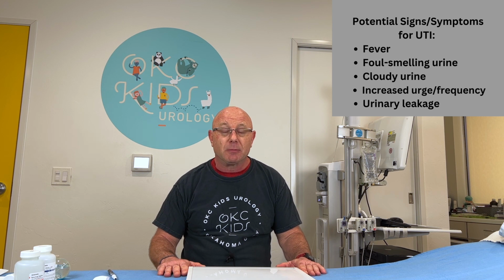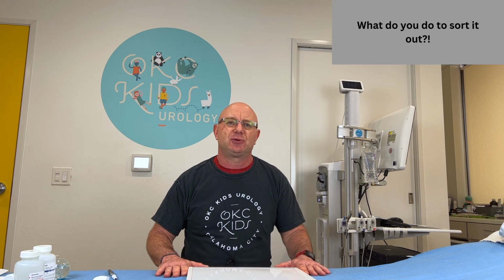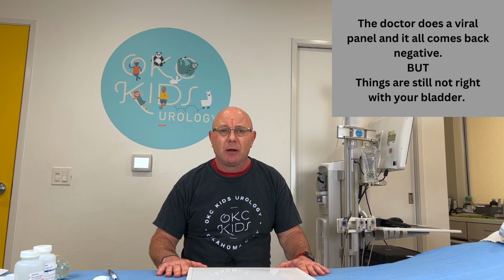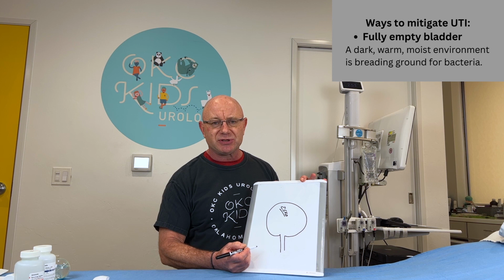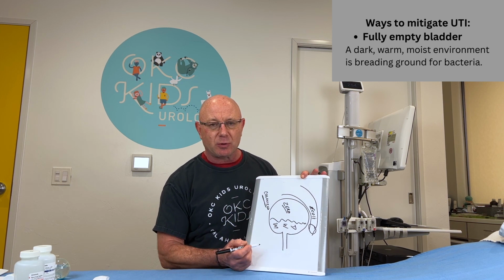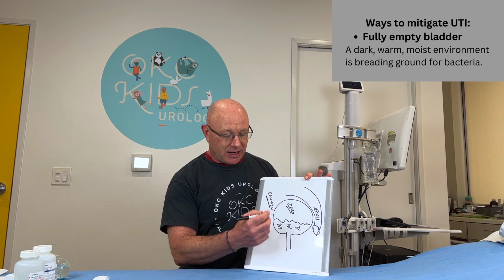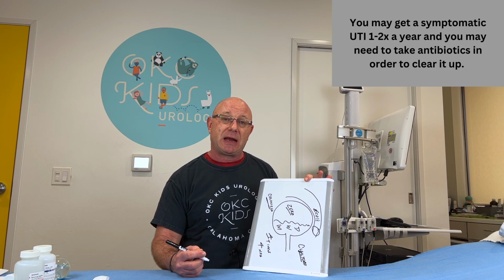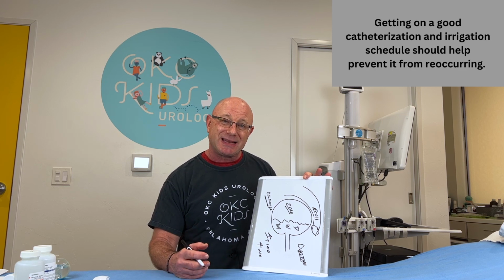Bladder Exstrophy UTI's.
Jake Klein explains the specifics of understanding UTI's for those with Bladder Exstrophy.